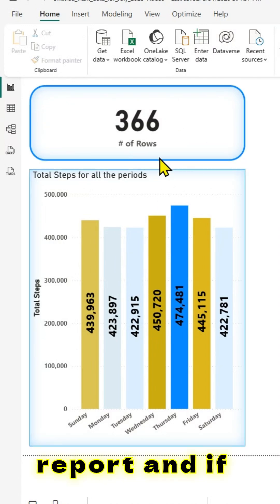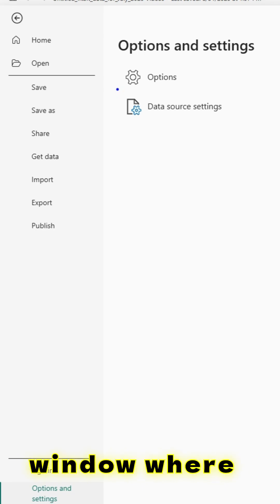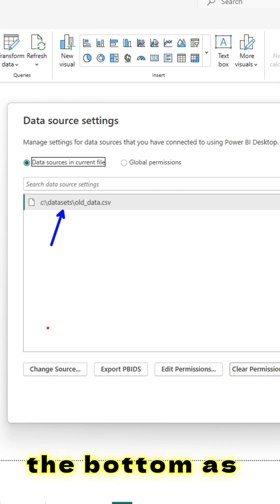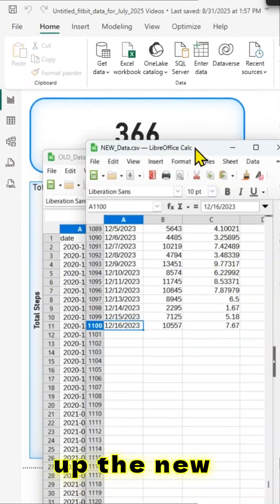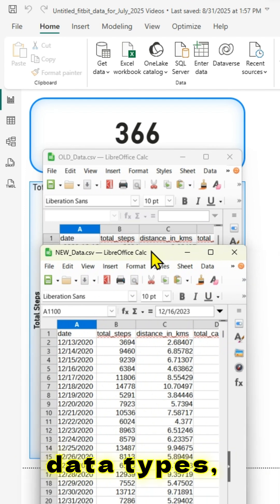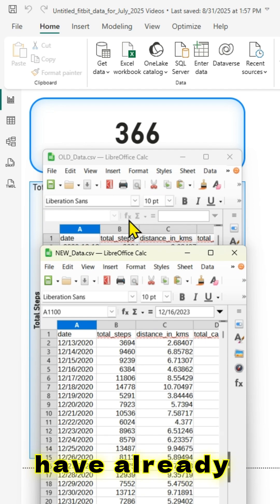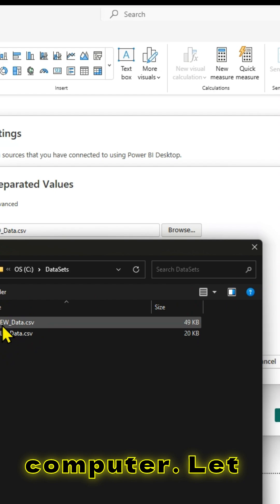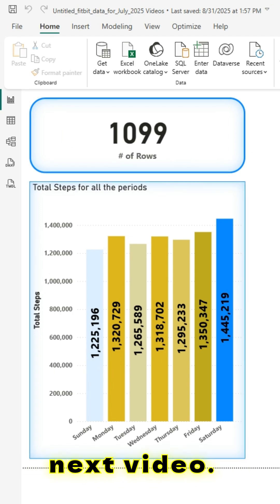Power BI Desktop 🖥️ Change the Data Source ☑️ Learn the concepts in just under 3 minutes ✨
👉 Microsoft Power BI Desktop🖥️
👉  How to Change the Data Source ⁉️
👉  Learn the  trick in just under 3 minutes ☑️